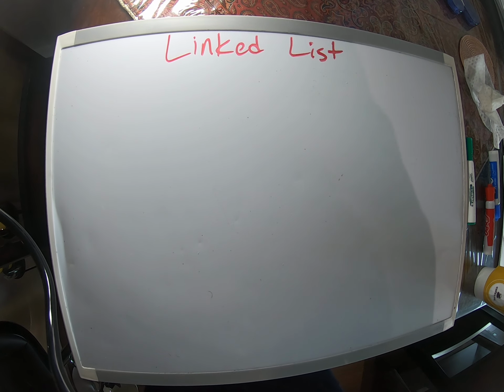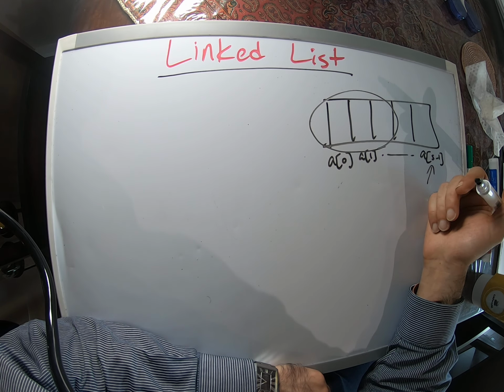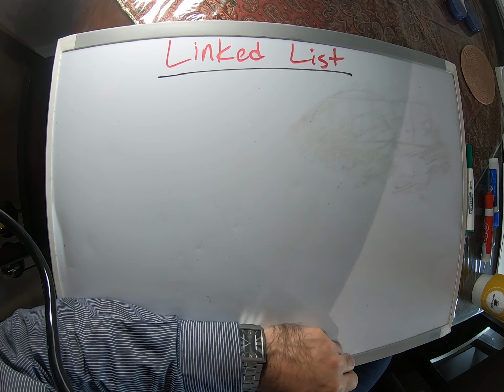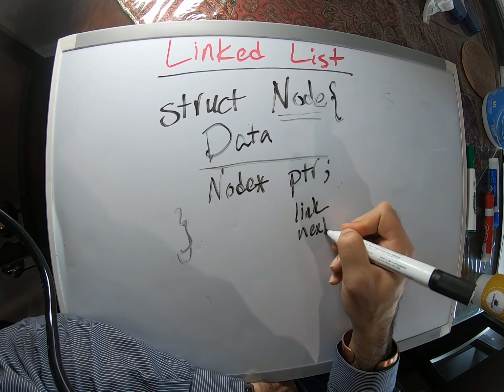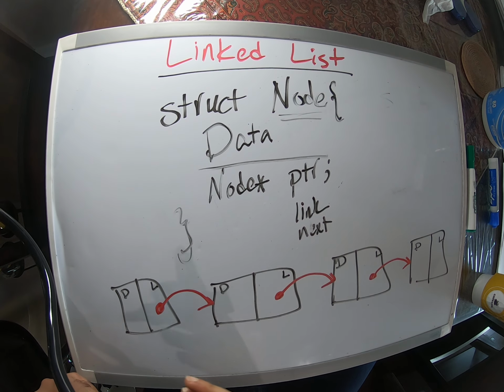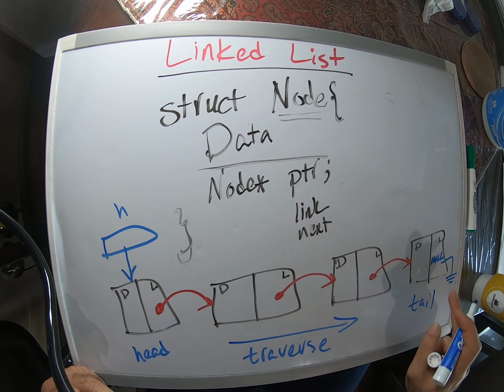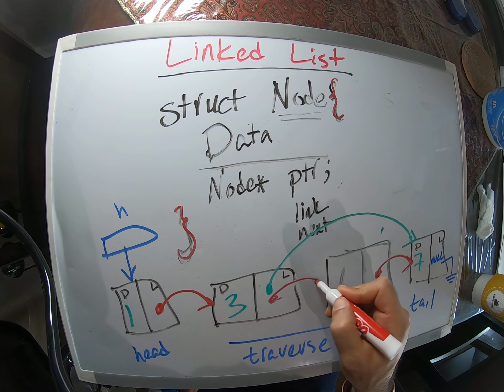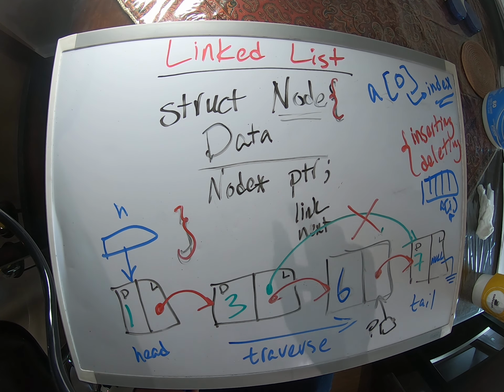CMPT 225 - Linked List - 1